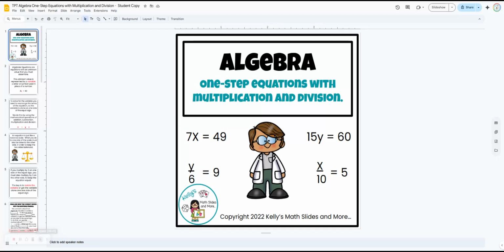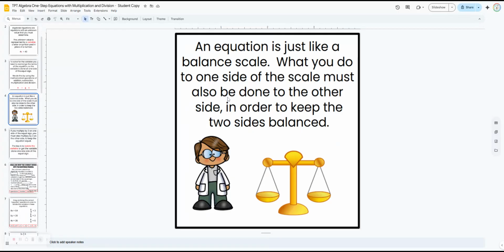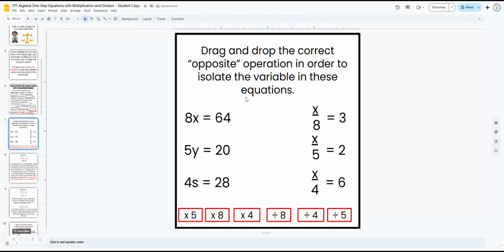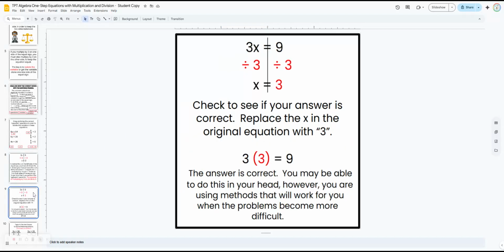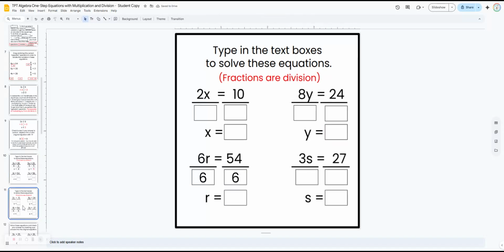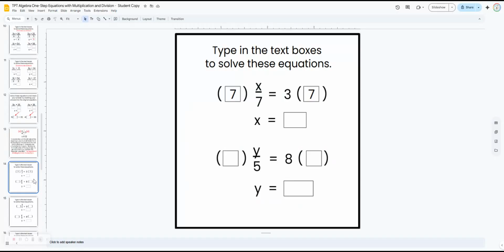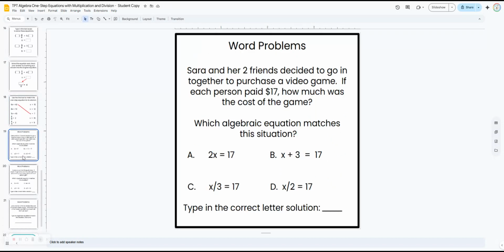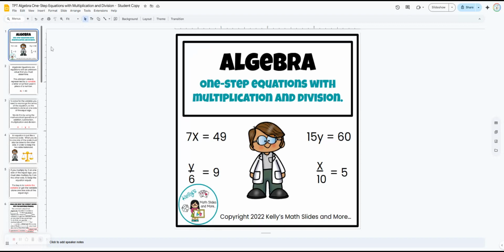One-Step Equations with Multiplication and Division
Looking for ways to better engage your students?  Download my FREE "10 Ways to Add Fun and Engagement to Your Middle School Math Classroom".